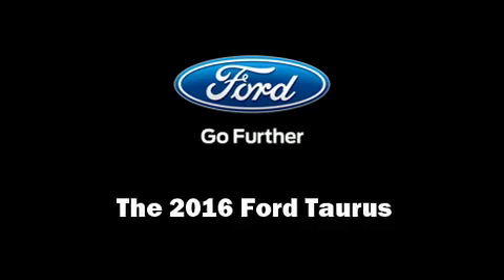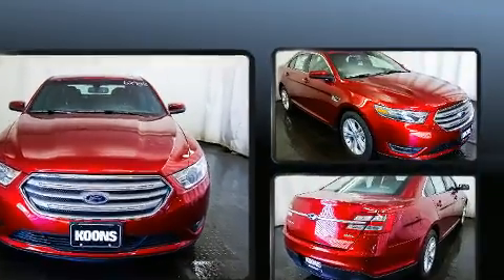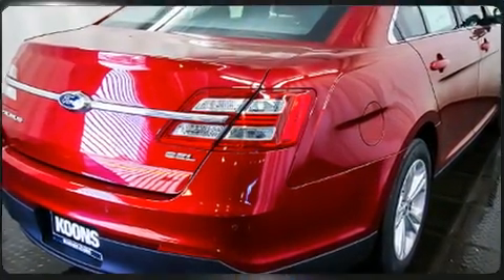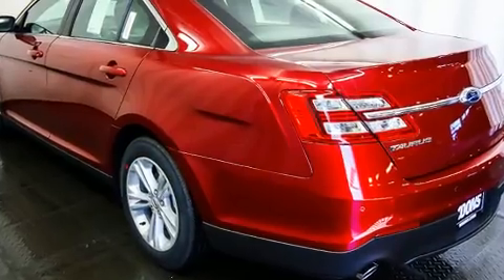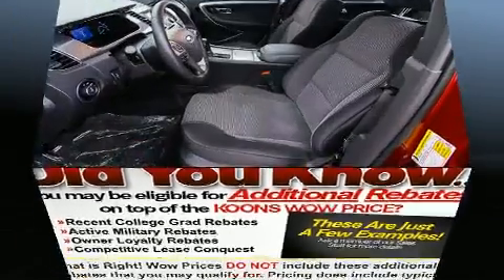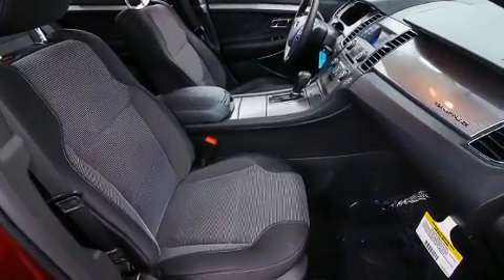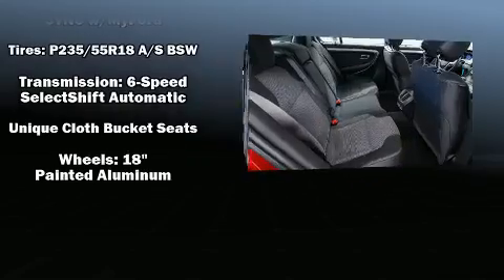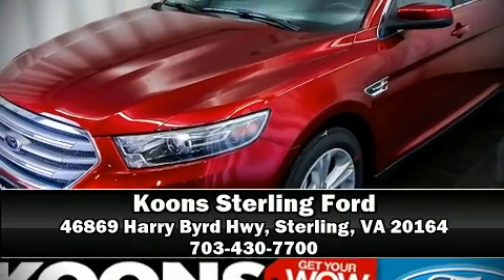2016 Ford Taurus SEL FWD in Sterling, VA 20164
Come test drive this 2016 Ford Taurus. This 4 door, 5 passenger sedan provides a satisfying ride for all passengers. Ford prioritized comfort and style by including: front and rear reading lights, an automatic dimming rear-view mirror, front bucket seats, fully automatic headlights, tilt and telescoping steering wheel, power windows, and power seats. Ford ensures the safety and security of its passengers with equipment such as: dual front impact airbags, head curtain airbags, traction control, brake assist, a panic alarm, an emergency communication system, and 4 wheel disc brakes with ABS. This car was designed with safety in mind, allowing you to drive with even greater assurance. Our sales reps are knowledgeable and professional. We'd be happy to answer any questions that you may have. Please don't hesitate to give us a call.